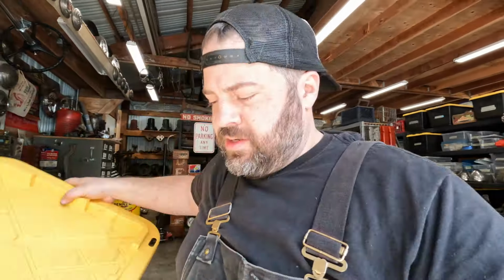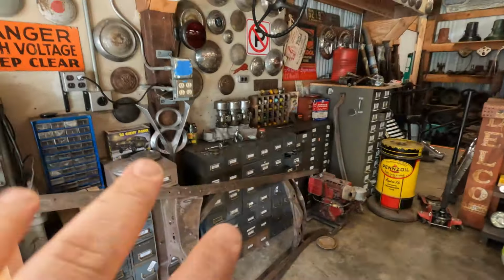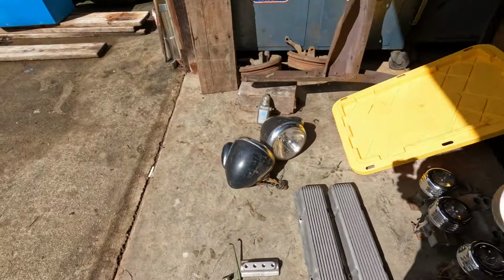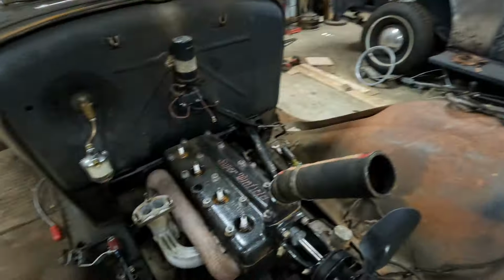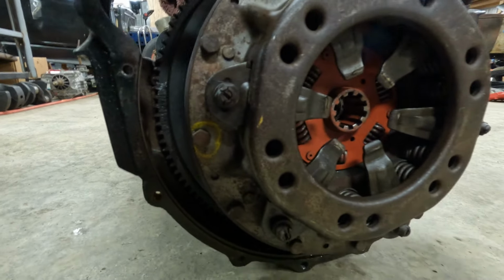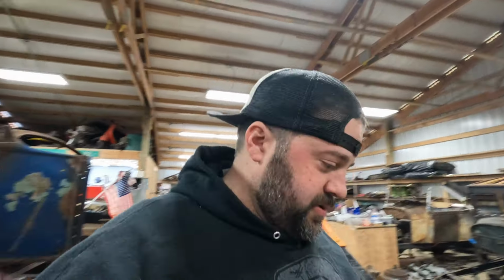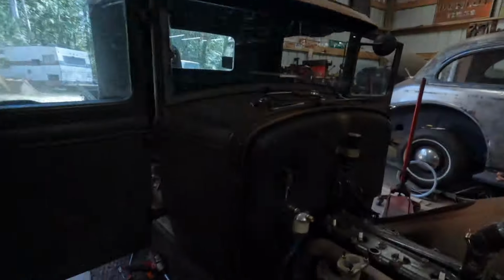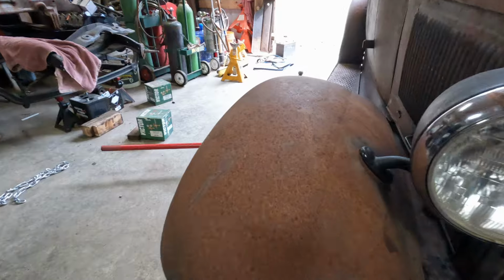Can you drive a Model A with the clutch in backwards?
in this video we explore why our clutch mysteriously stops working.

our ebay store is